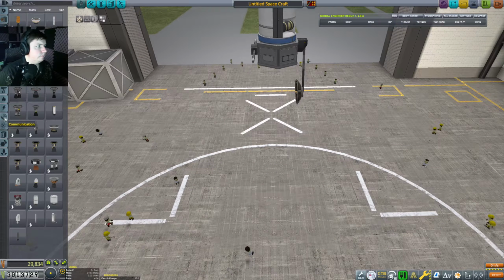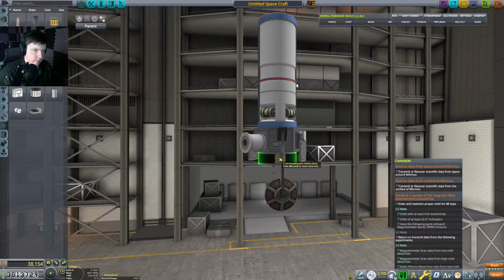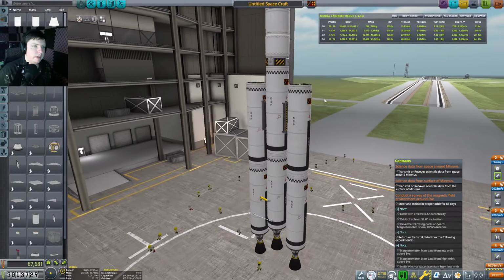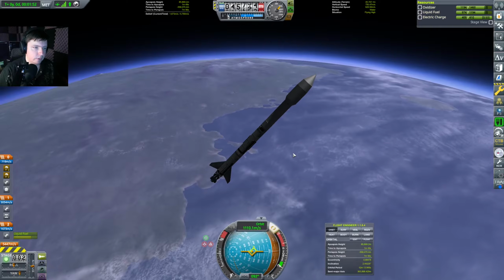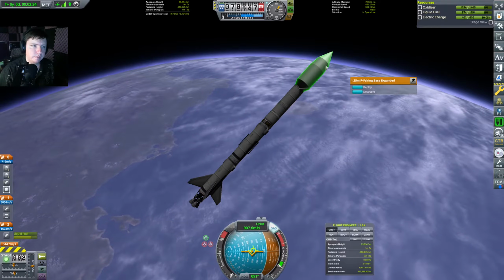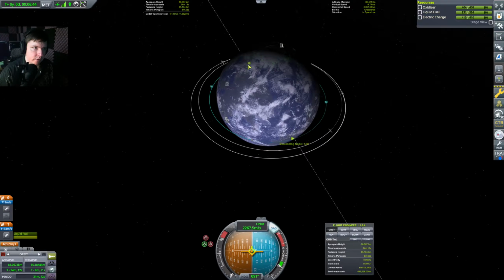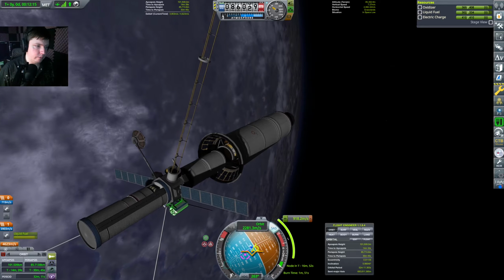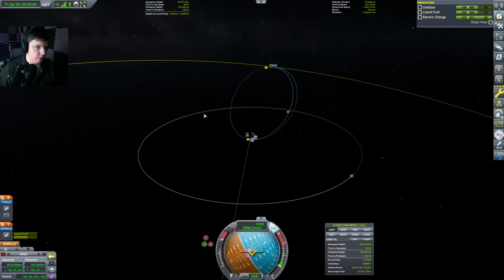FULLY DECKED OUT SPACE PROBE! - KSP: Outer Planets Mod #37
We landed on Minmus with an older probe, but since then we've gained a lot more science parts.  Time to head back with a permanent orbiter to meet a number of missions!

Title:  FULLY DECKED OUT SPACE PROBE! - KSP: Outer Planets Mod #37